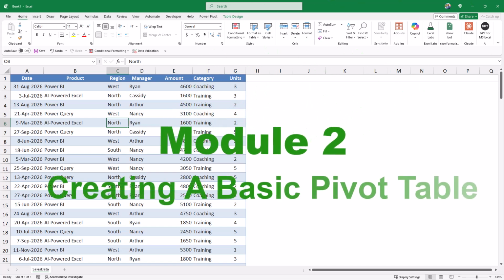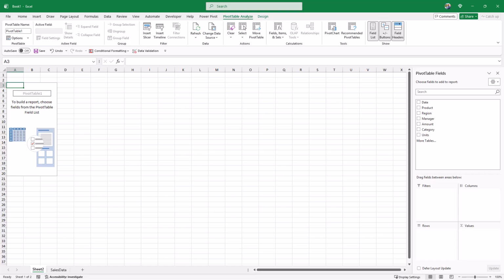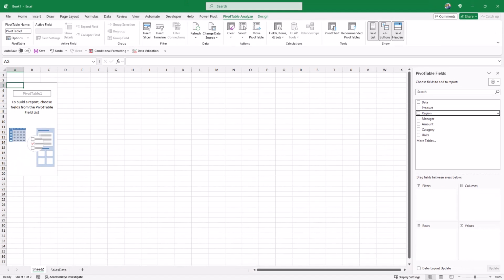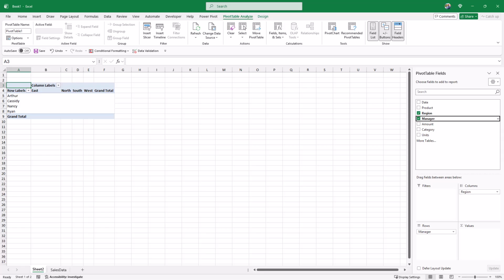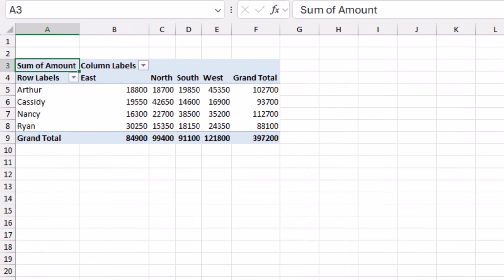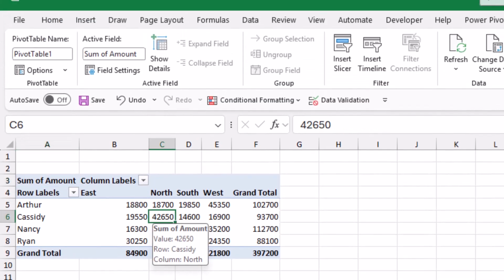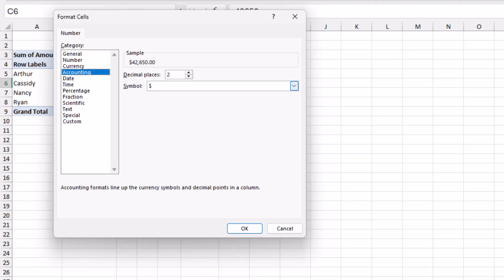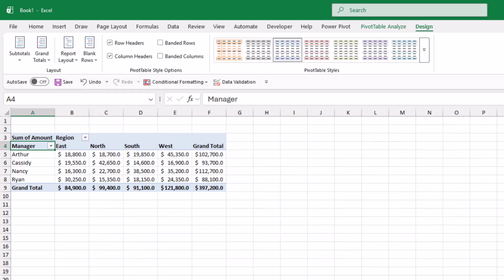Module 2 Creating a Basic Pivot Table